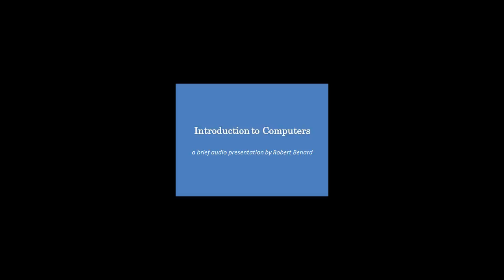Introduction to Computers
Introduction to computers audio presentation